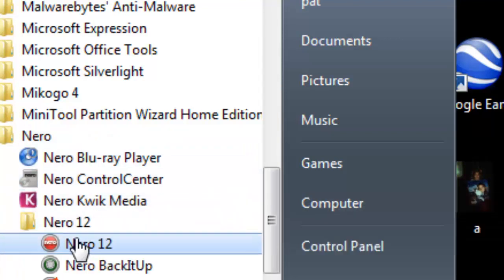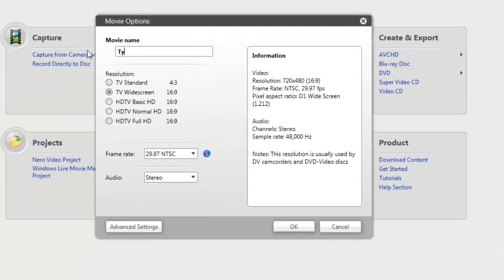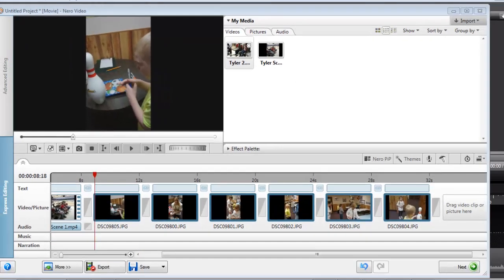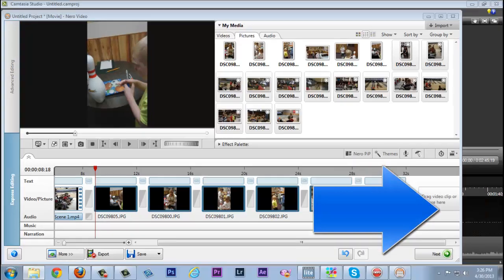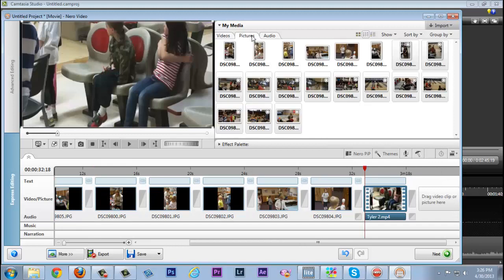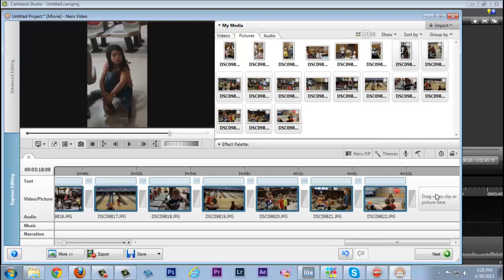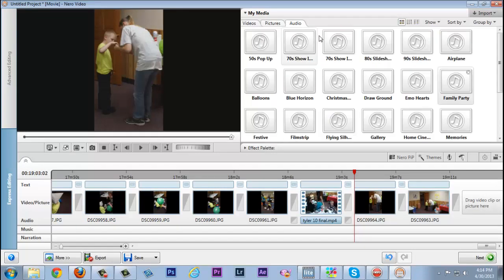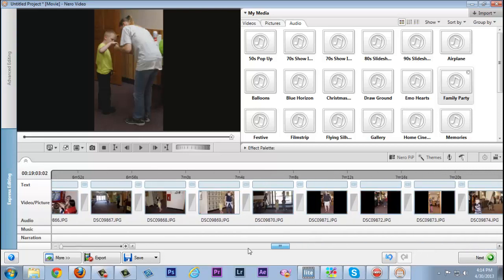Nero 12 Create Slide Show with Movies and Stills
Music contained within  Nero software  free to owners